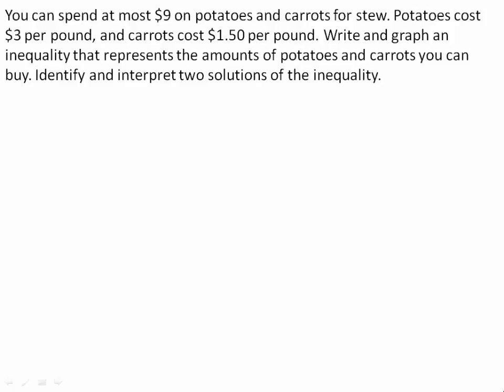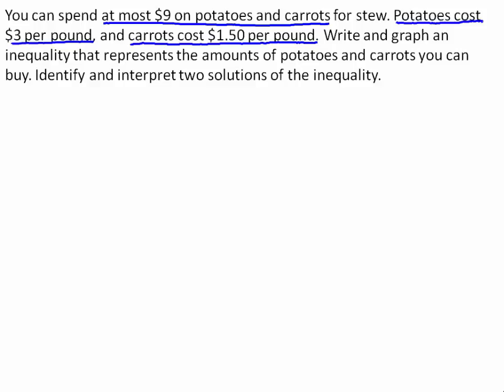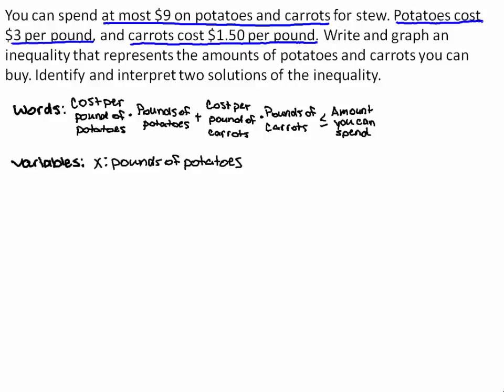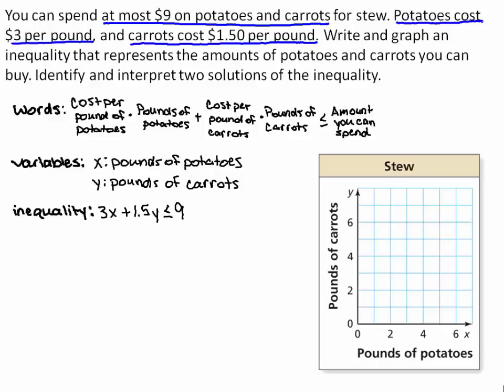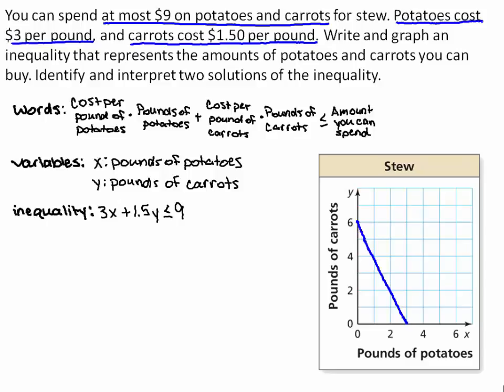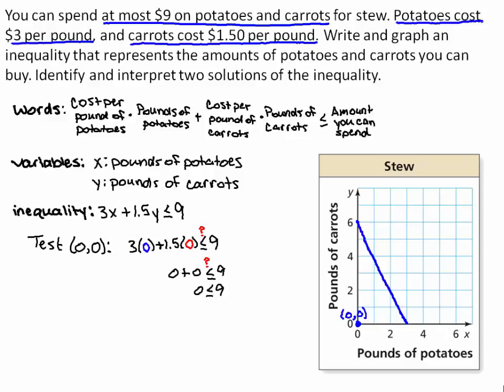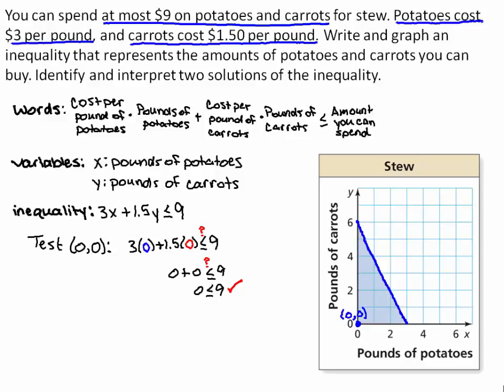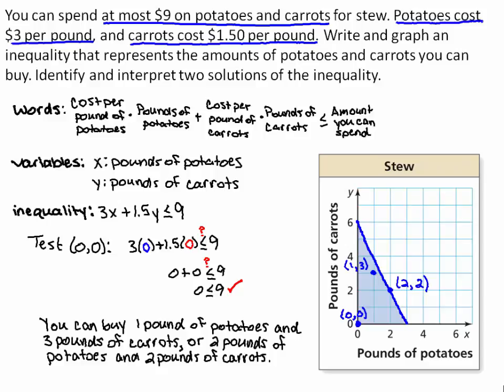HSCC ALG1 05 06 ee4